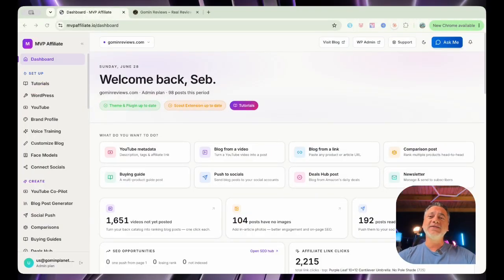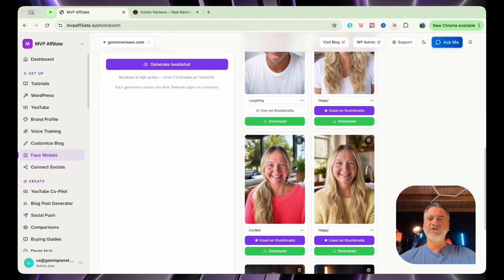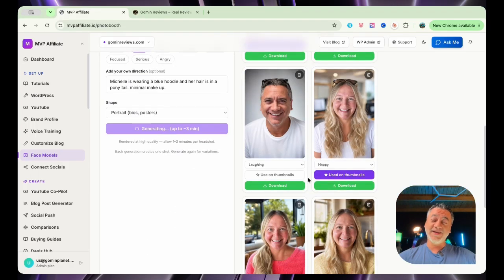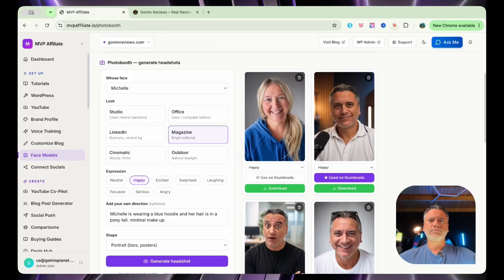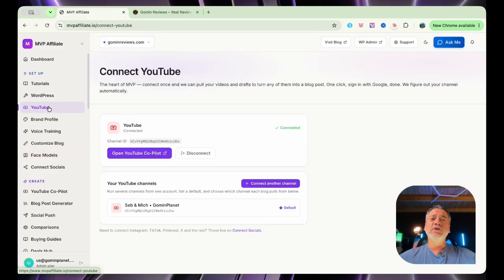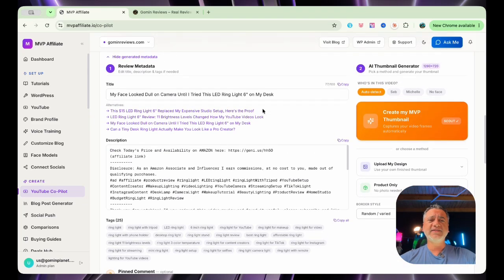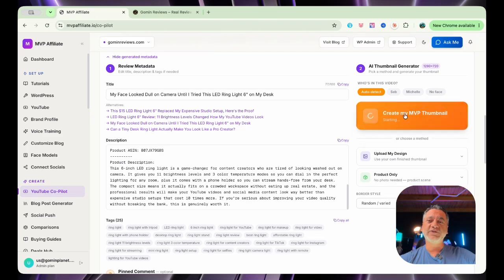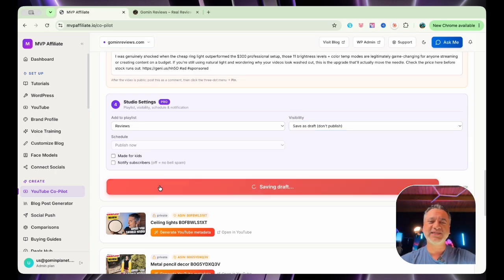Step 3: How to Optimize YouTube Videos with MVP Affiliate's YouTube Co-Pilot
Want to turn a single YouTube video into blog posts, social media content, thumbnails, titles, and more?

In this tutorial, I'll show you how to use Faces and YouTube Co-Pilot inside MVP Affiliate to create an entire content engine from your existing videos.

You'll learn how to:

✅ Set up and use Faces
✅ Connect your content to YouTube Co-Pilot
✅ Generate video titles and descriptions
✅ Create thumbnail ideas and marketing assets
✅ Save time while growing your affiliate business

Whether you're an Amazon Influencer, affiliate marketer, content creator, or YouTuber, this feature helps you get more value from content you've already created.

What is MVP Affiliate?

MVP Affiliate turns one YouTube video into:

• Blog Posts
• Social Media Content
• Video Titles
• Thumbnail Ideas
• Brand Pitch Emails
• Affiliate Marketing Assets

All while keeping your content aligned with your unique voice and brand.